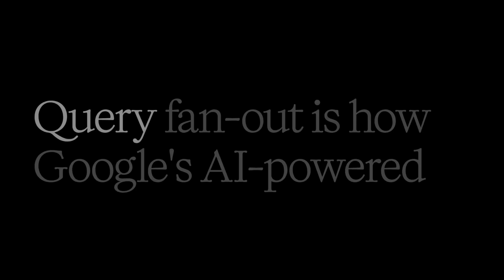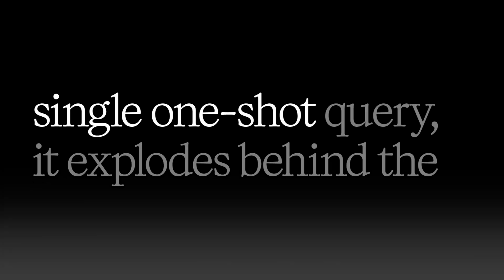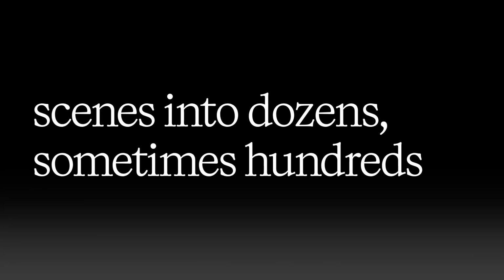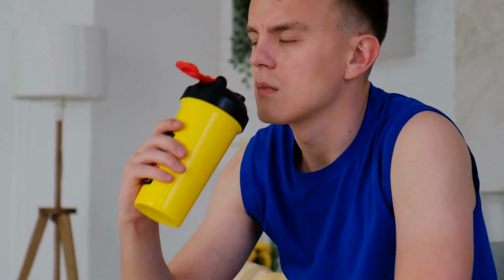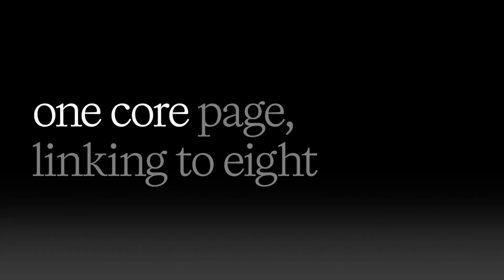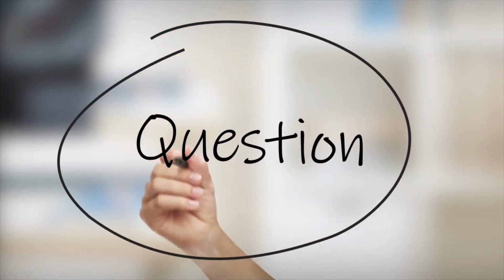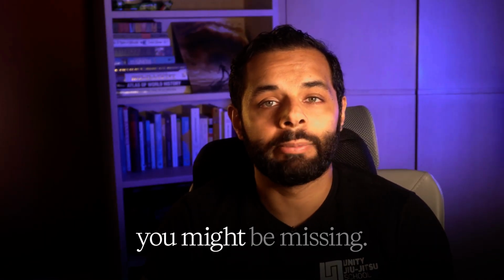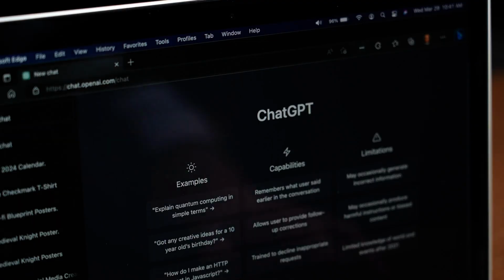How Google AI Rewrites Queries — And 5 Ways to Make Sure You Show Up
What is query fan-out?
It’s when Google explodes a user query into dozens of subqueries and builds an AI Overview using content pulled from across the web.

Because you’re no longer ranking for just one search — you’re competing for inclusion in a web of related questions.

What’s the #1 optimization tip?
Cover the full topic with clear structure and semantic depth. Don’t just go after one keyword.

Should I still do schema markup?
Yes. It helps AI identify which parts of your page answer which types of queries.

How can I tell if I’m being included in AI Overviews?
Look for impression spikes in Google Search Console, or test with Perplexity and Gemini. Tools like SearchGPT also help track citations.

If you want to check out how we help you get seen by answer engines like ChatGPT, Perplexity & etc, hit us up!